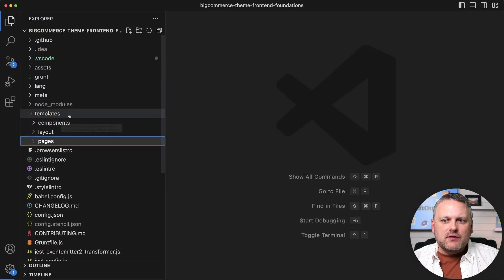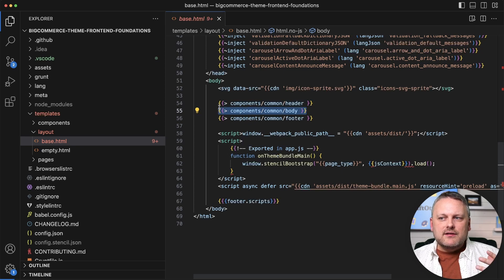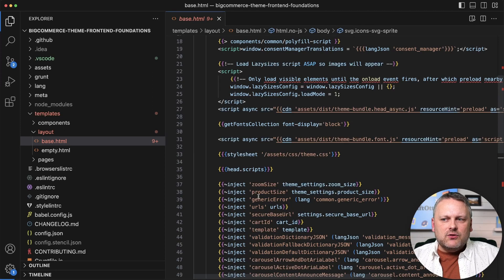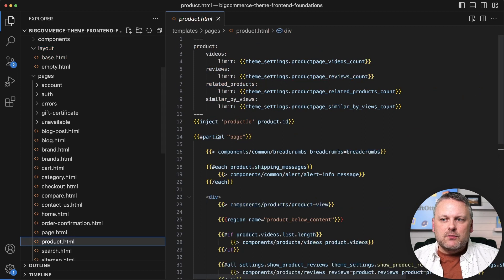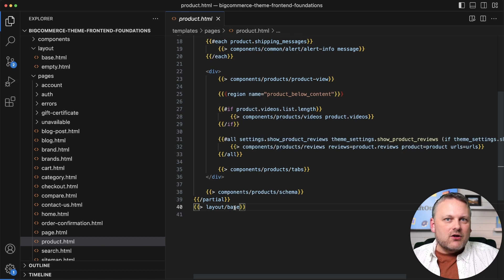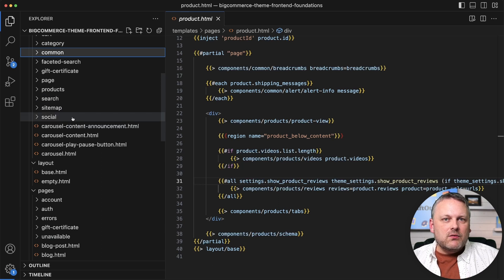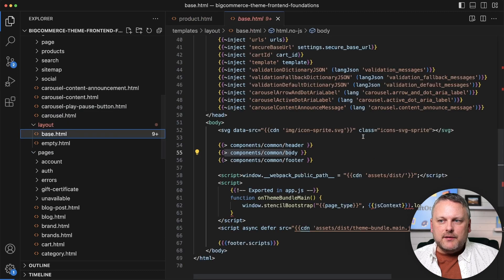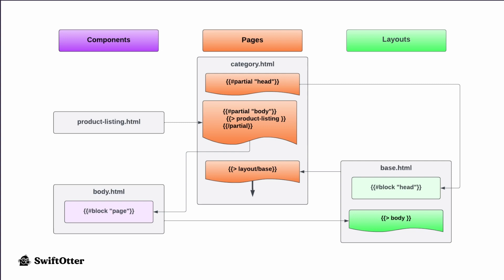1.1.2: Pages, Layouts, and Components | BigCommerce Front-end Foundations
You're viewing a video that's part of our free preview of our BigCommerce Front-end Foundations course. This is an in-depth series of lessons on all the key aspects of the Stencil framework, the theme engine for the built-in BigCommerce front-end. We cover topics like advanced template techniques, inspecting BigCommerce data schema, how to effectively customize CSS and JavaScript, responsive images, making your theme Page Builder friendly, and more.
1.1.2: Pages, Layouts and Components
With the critical concepts of template nesting and blocks/partials in our toolbelt, we're ready to take our first real look at overall page composition in Stencil.